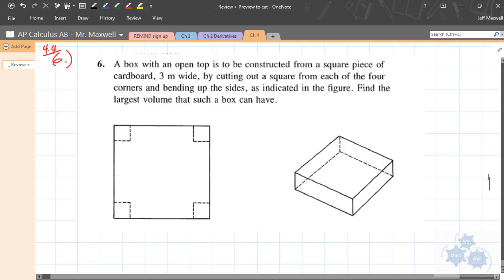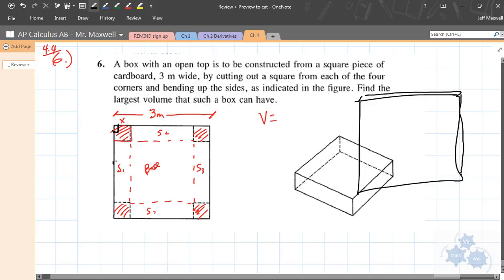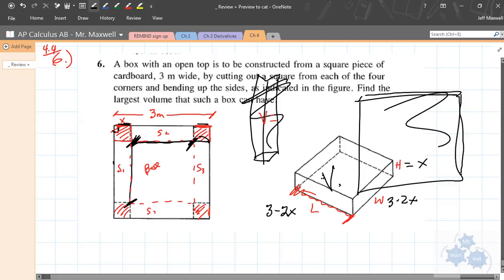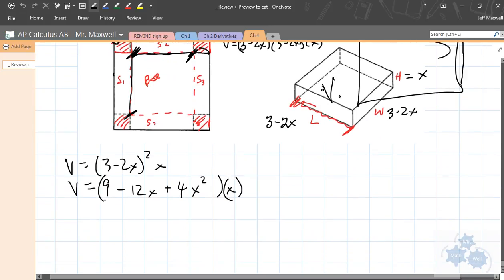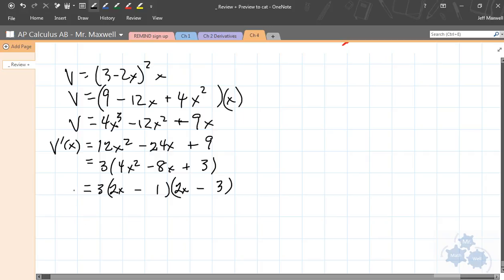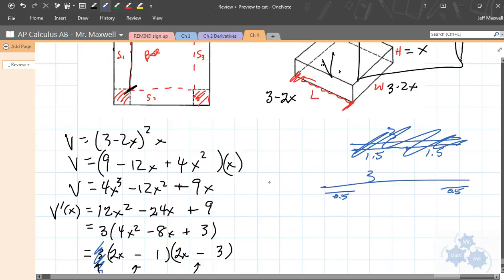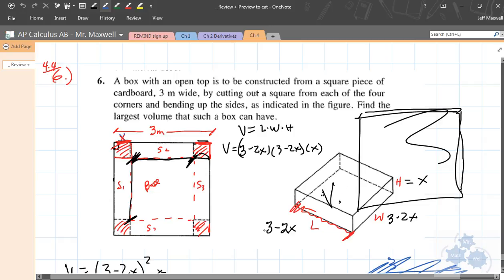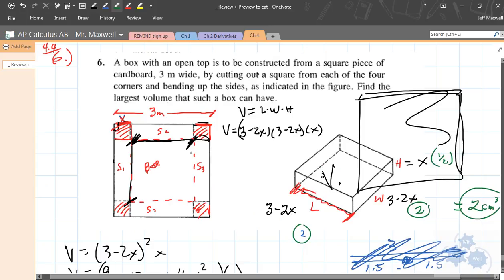Calculus 30 4.4 #6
Optimization practice problems.